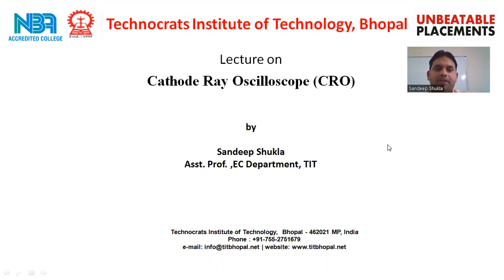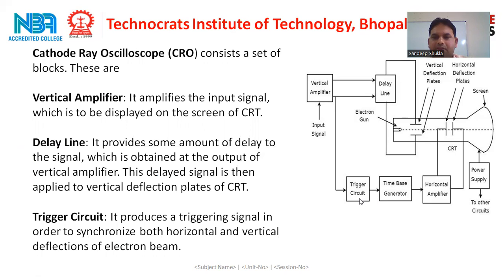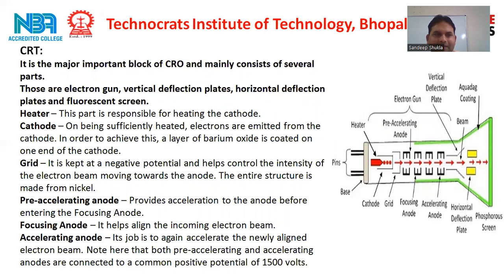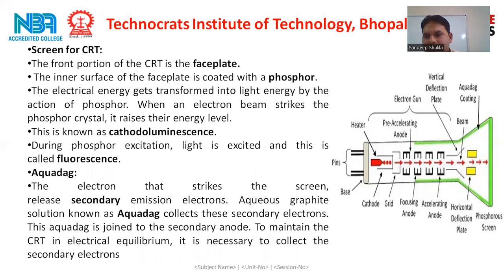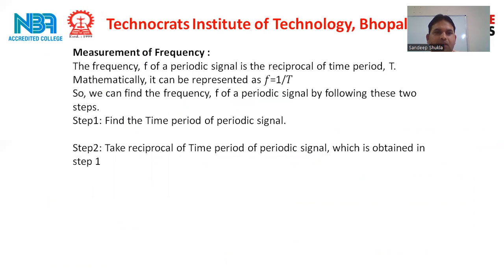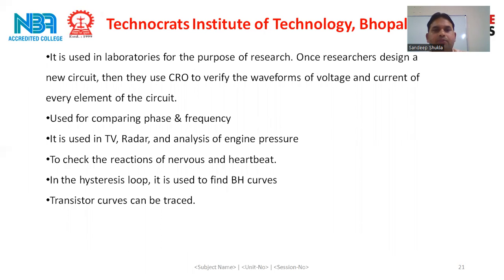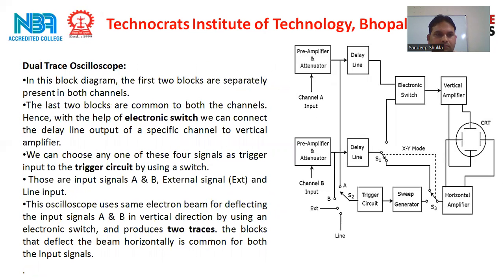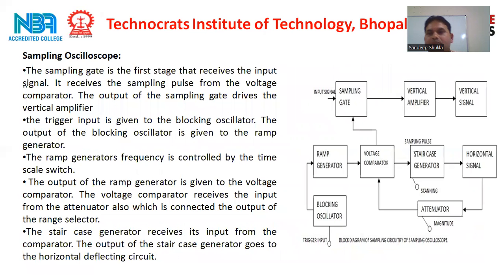Video lecture on CRO by Pof Sandeep Shukla